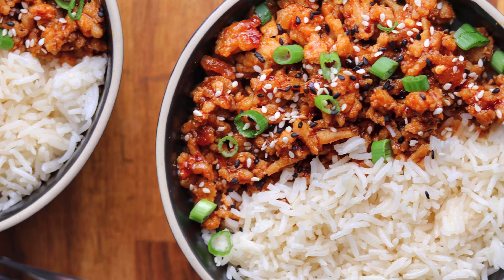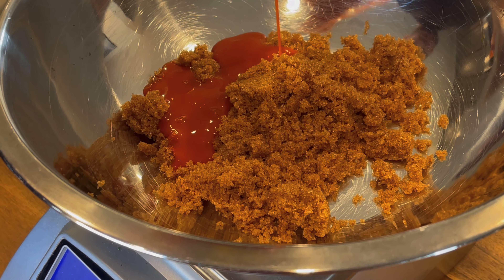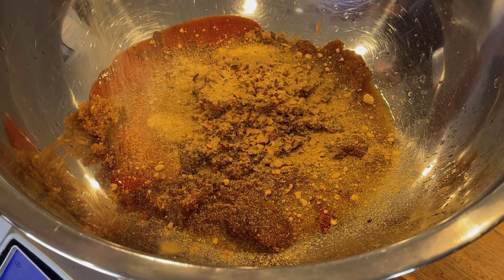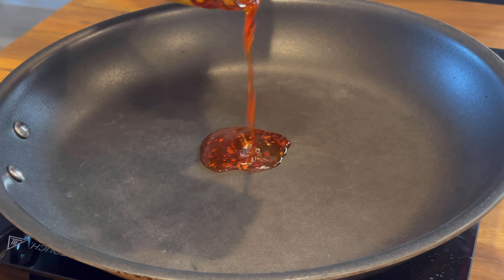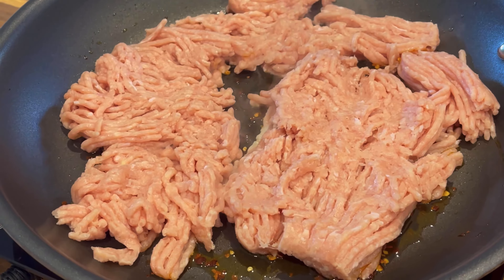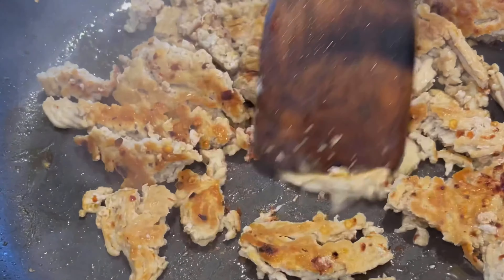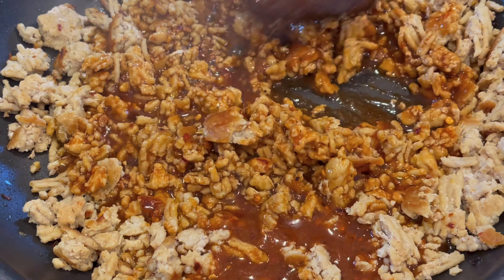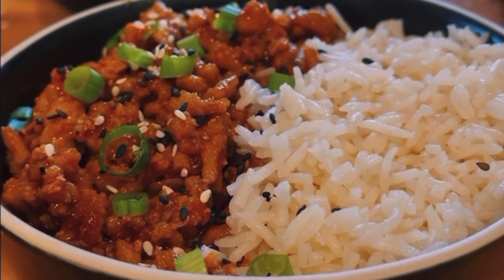Firecracker Ground Chicken🤤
With nearly 600 5-star reviews, this sweet and spicy ground chicken is one of my most popular recipes ever. It's super easy to make. Here's everything you'll need:

- 1 pound Ground Chicken
- 1/2 Tablespoon Chili Oil (or avocadololive oil)

For the Sauce:
- 1/2 cup (96g) Swerve Brown Sugar (or dark brown sugar)
- 1/4 cup (60g) Frank's RedHot Buffalo Sauce
- 2 Tablespoons (30g) Rice Vinegar
- 1 teaspoon Ground Ginger
- 1 teaspoon Granulated Garlic
- 1/2 teaspoon Kosher Salt
- 1/2 teaspoon Black Pepper
- 1/2 teaspoon Red Рерреr Flakes

Brown and fully cook the ground chicken before adding the sauce (all ingredients whisked together) and cooking another
30-60 seconds until the sauce thickens and begins to caramelize.